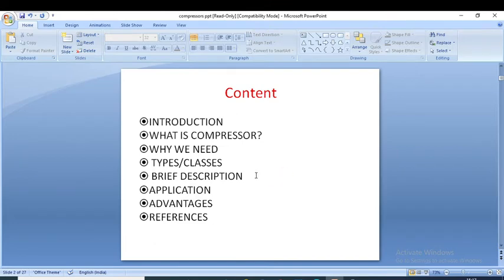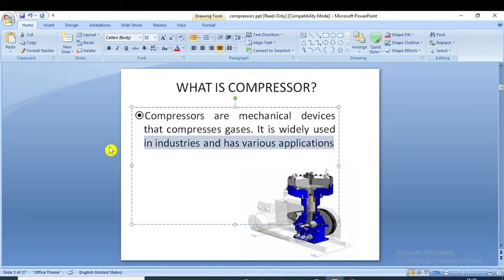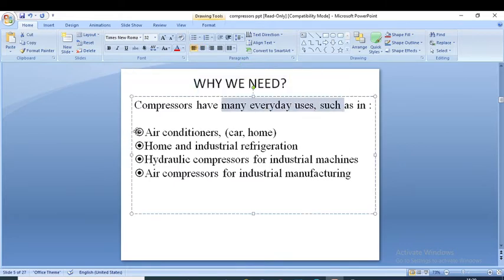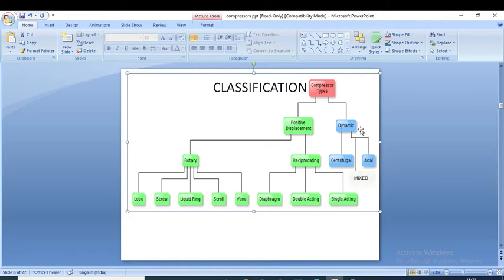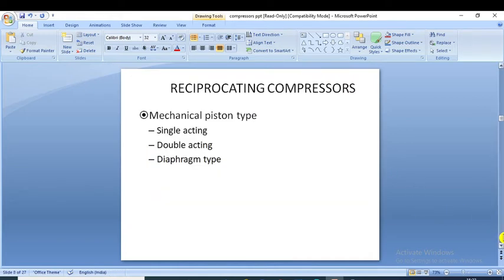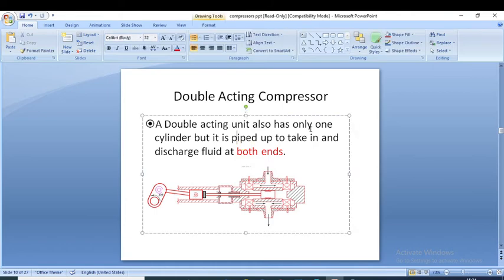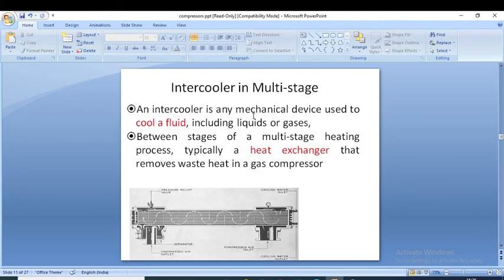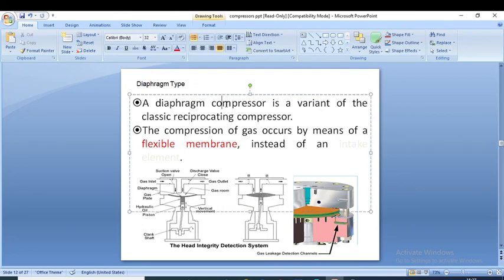PER Unit 03 Lecture 01